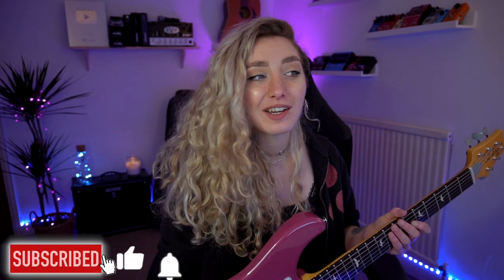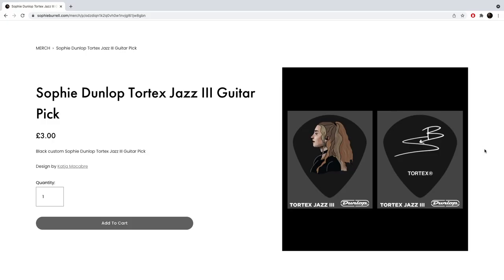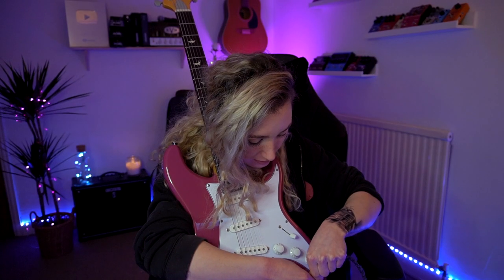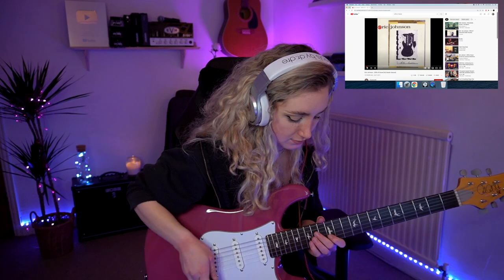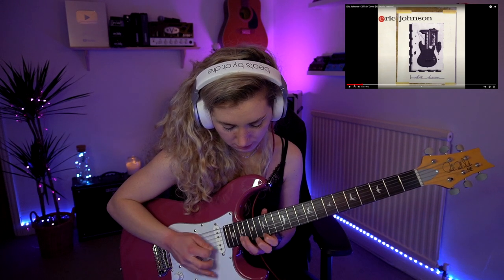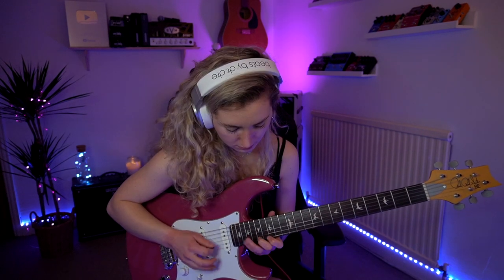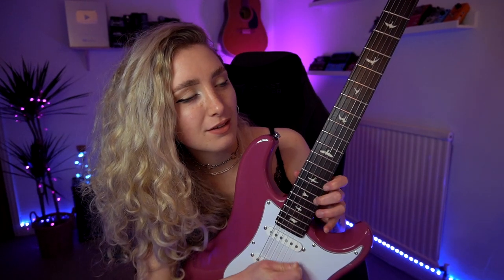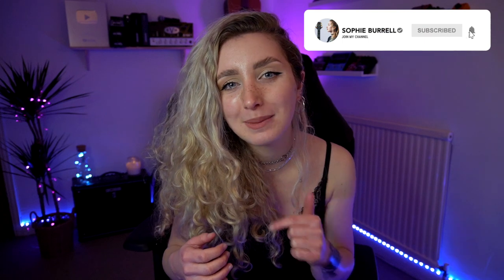Trying To Learn Cliffs Of Dover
S x